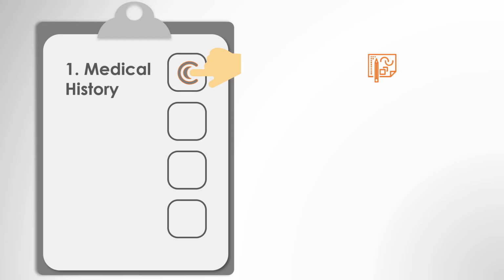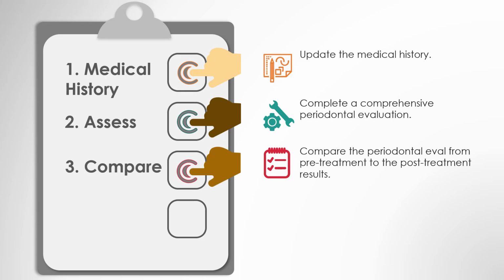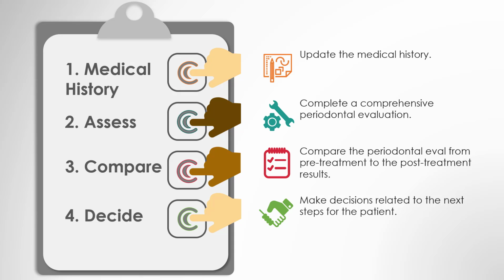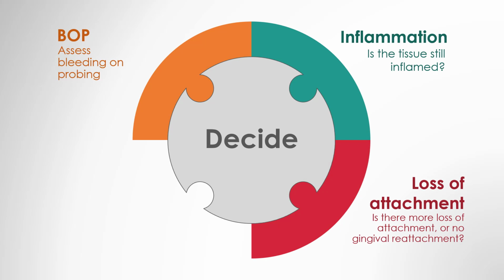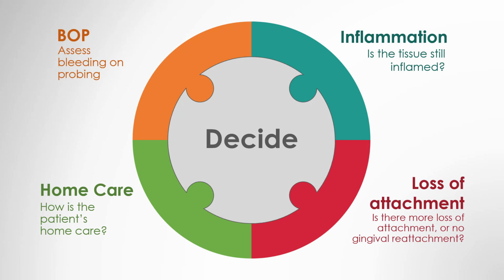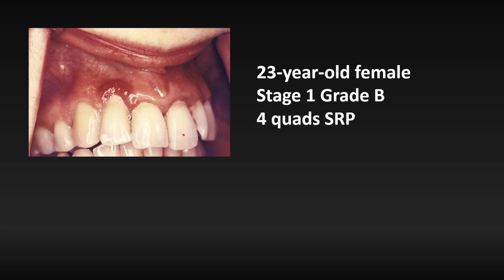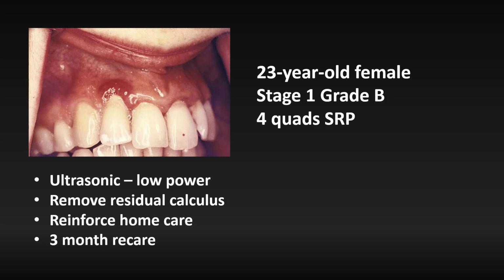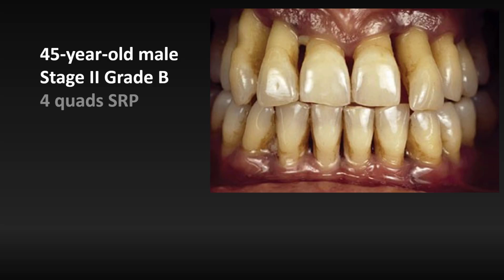Periodontal Re-Evaluation with Professor Richardson